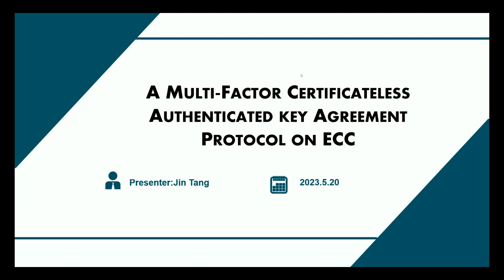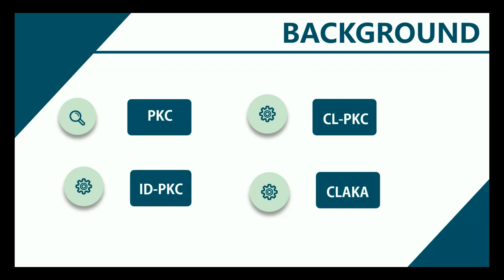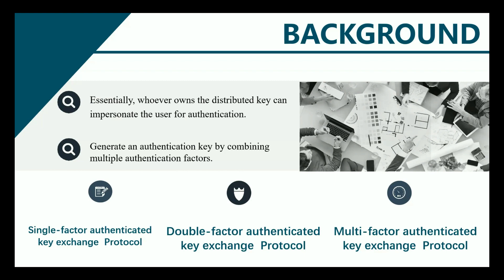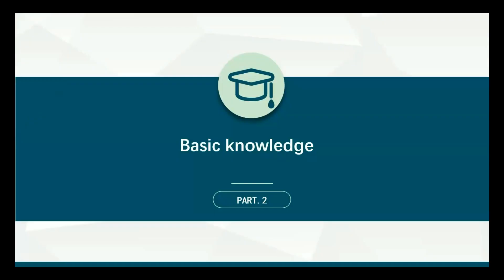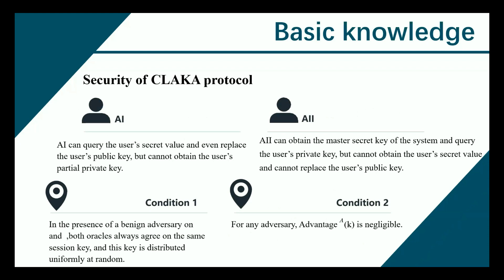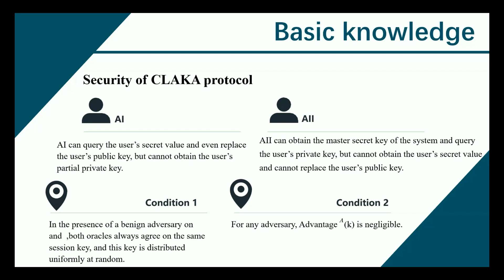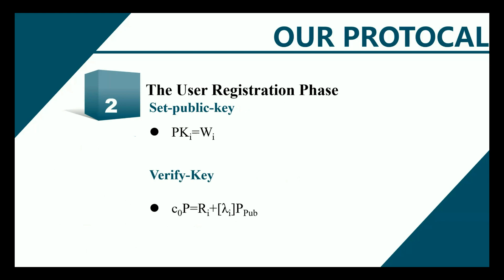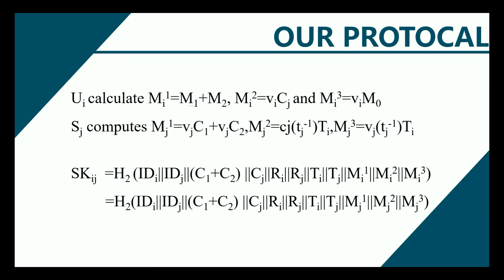A Multi factor Certificateless Authenticated Key Agreement Protocol for Multi server Environment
A Multi-factor Certificateless Authenticated Key Agreement Protocol for Multi-server Environment on Ecc

Jin Tang and Xiaofeng Wang, National University of Defense Technology, China

Abstract

Key negotiation can establish a shared key between two or even multiple parties in a public network environment, ensuring communication confidentiality and integrity. Certificateless public key cryptography(CL-PKC) aims to achieve succinct public key management without using certificates, while avoiding thekey escrow property in identity-based cryptography. As an important part of CL-PKC, certificateless authentication key agreement (CLAKA) has also received widespread attention. Most CLAKA protocols are constructed from bilinear mappings on elliptic curves which need costly operations. To improve the performance, some pairing-free CLAKA protocols have been proposed. In this paper, we propose a multifactor authentication CLAKA protocol that can achieve local authentication factors joint unlocking. The protocol does not require bilinear pairing computation and has been proven to be secure under the mBR model.

Certificateless Public Cryptography, Multi-factor, CLAKA, Provable Security, Non-bilinear, Elliptic Curve Cryptography(ECC).